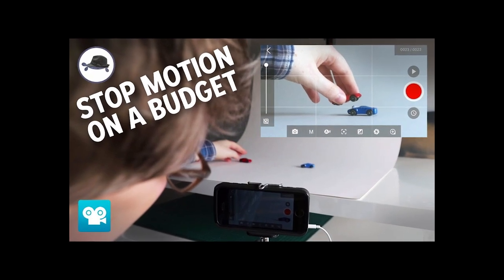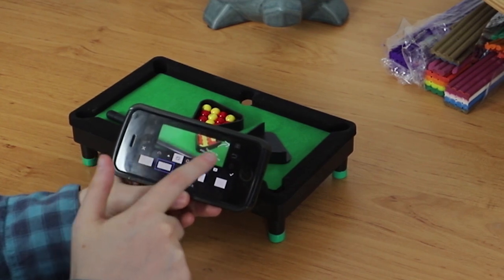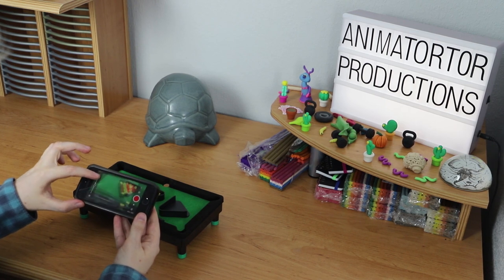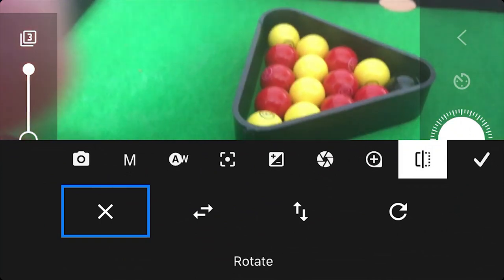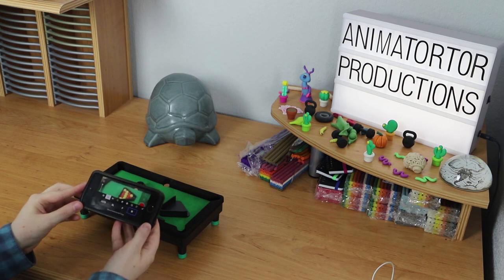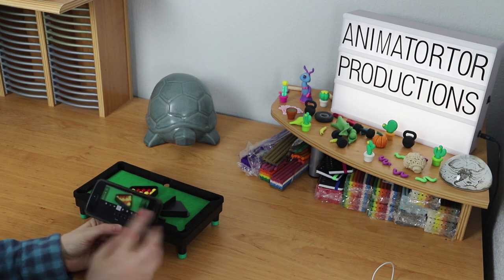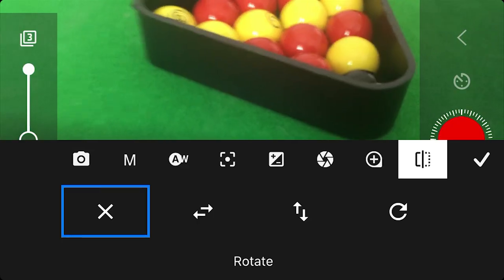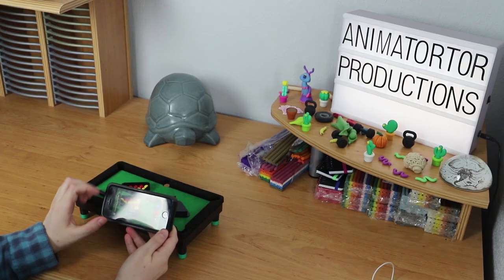FREE Stop Motion Studio App (All Settings Explained)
This video thoroughly explains all the features available in the FREE Stop Motion Studio App. It should help both iPhone and Android users even though the walkthrough is on an iPhone. If I can get my hands on an android phone soon I will make another video to cover any differences :)

From aspect ratio to white balance to all other camera settings, this video has got you covered. If you are struggling with something specific there are time codes below too to help you find the specific part or explanation you are looking for.

I'm Tortor, a stop motion animator with many years experience. I've worked on a feature film, in television development and set up my own independent production company too. On this channel I teach you how to make stop motion videos on your smartphone, or using Dragonframe. I make videos on everything from tutorials to short films to top tips and advice - there is something here for everyone, at every level. We have claymation, paper cutout, Lego and more.

If you enjoyed this video, or found it useful, please consider supporting me too:

0:00 FREE Stop Motion Studio App
1:01 Frame Rate
1:50 Aspect Ratio Masks
3:18 Video Quality
3:41 Playback Settings
4:46 Ghost Layers / Onion Skinning
5:35 Playback Settings / Taking Pictures (without touching your phone)
7:00 Camera Settings (All)
7:27 Camera
8:09 Manual Options
9:07 White Balance
10:58 Focus
12:45 ISO
13:44 Shutter Speed
14:47 Zoom
15:14 Image Orientation
15:54 Ghost Layers / Onion Skinning
16:43 Grid

Thank you to my patrons who's support help make videos like this possible:
Norman Docherty
Stephen Bracken